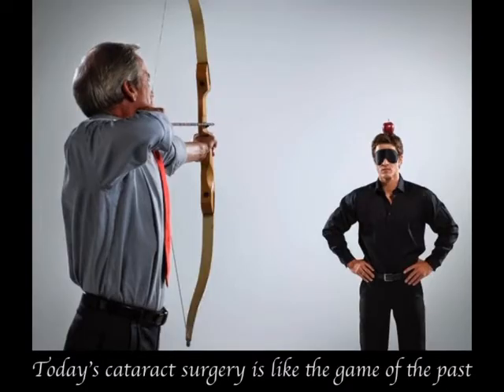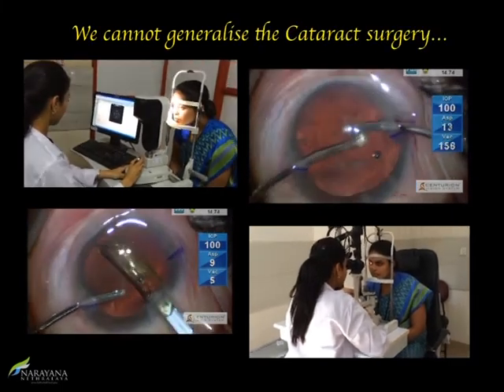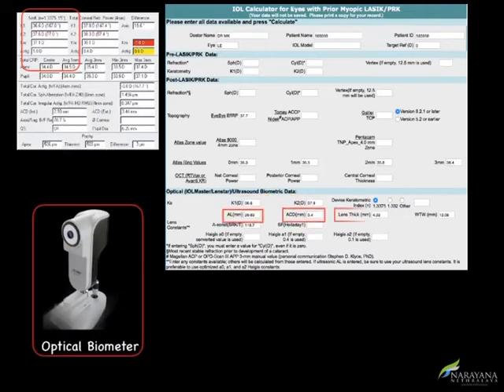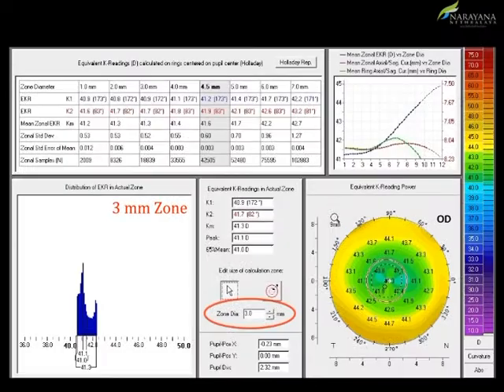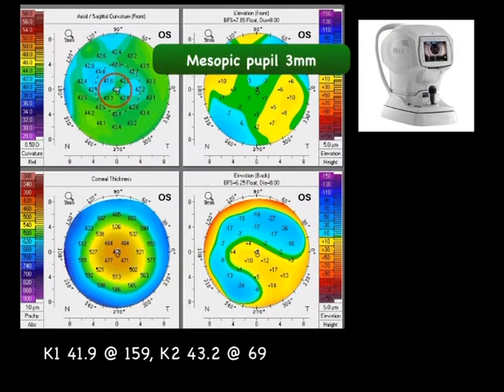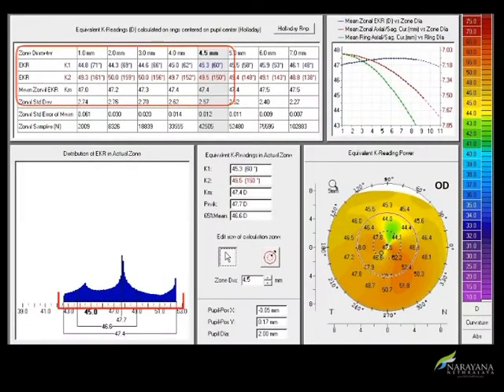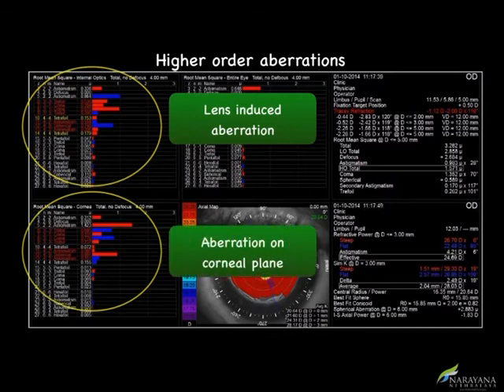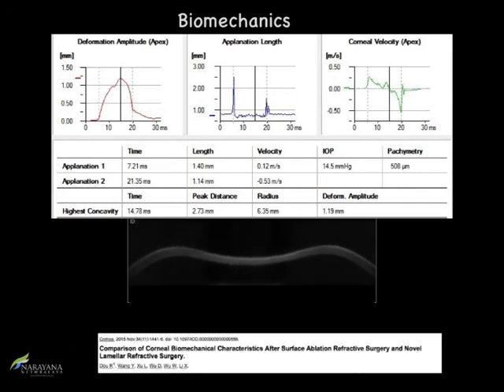AIOC 2017 - Jaipur - VT202 - Cataract Surgery in Complex Corneas Following Kerato.....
Dr.Luci Kaweri, Dr.Aarti Agrawal, Dr.Mathew Kurian, Dr.Rohit Shetty